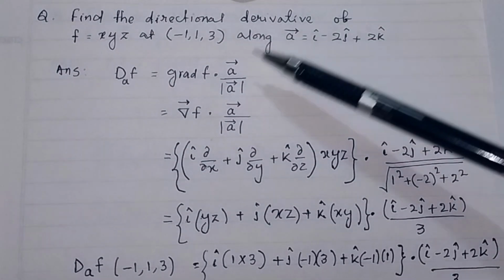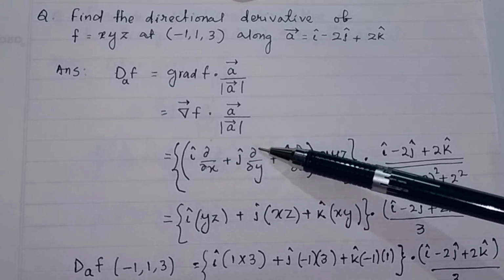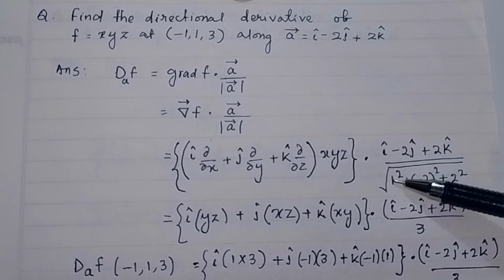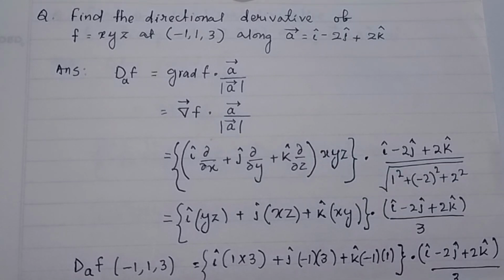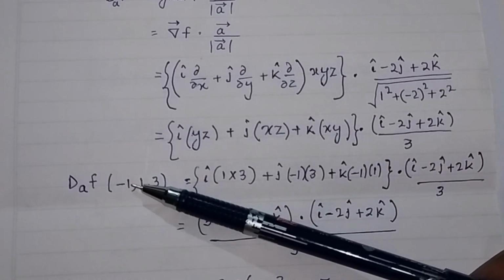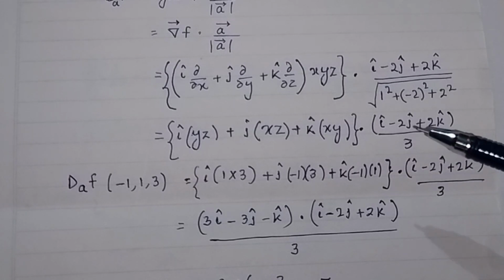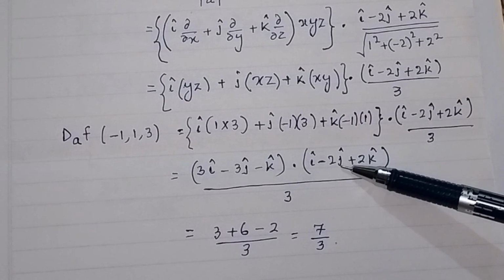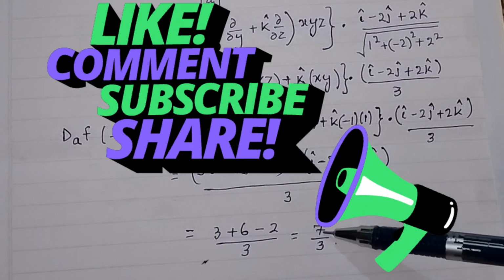Find directional derivative of f=xyz at (-1, 1,3) along a=i-2j+2k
Find directional derivative of f=xyz at (-1, 1,3) along a=i-2j+2k @PTE
gradient directionalderivative
directionalderivative solved problems
how to find directional derivative